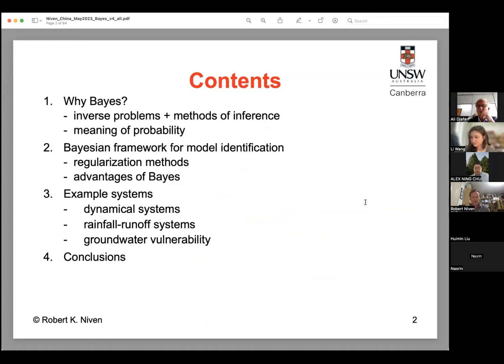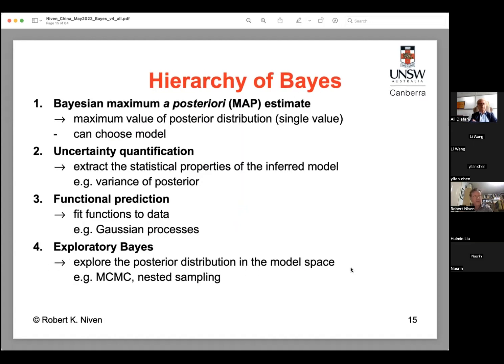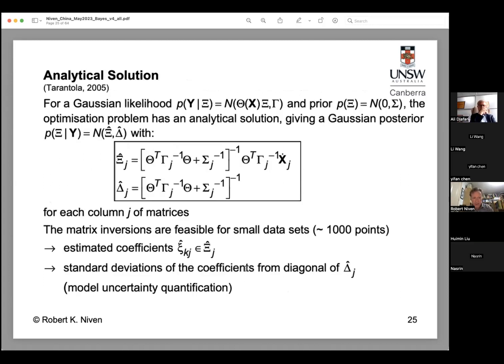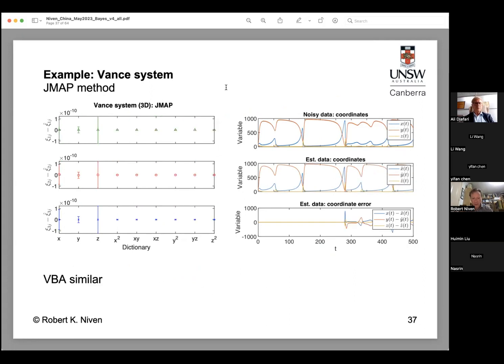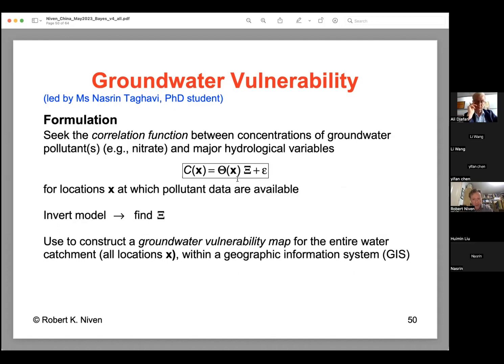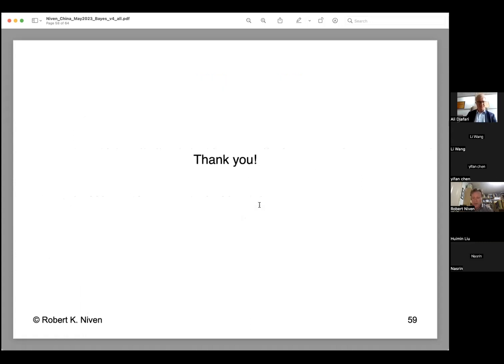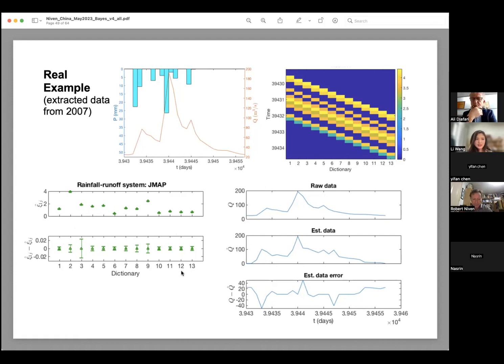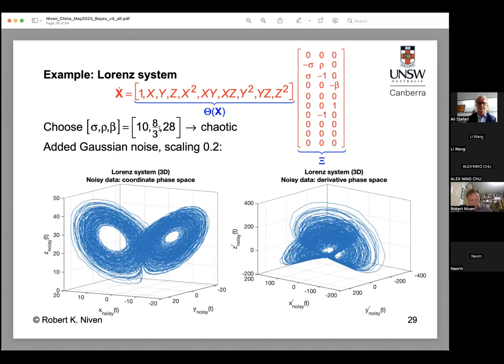Bayesian Inference for Construction of Inverse Models from Data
Seminar given by Prof. Robert Niven from UNSW Canberra, Australia.